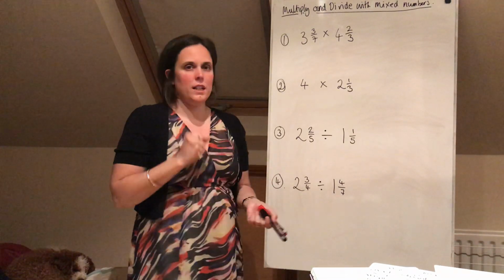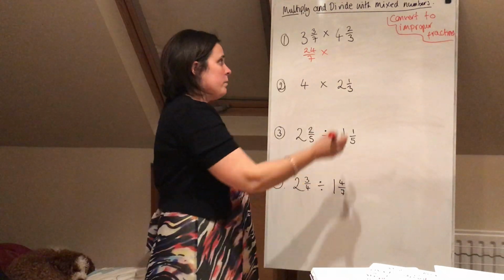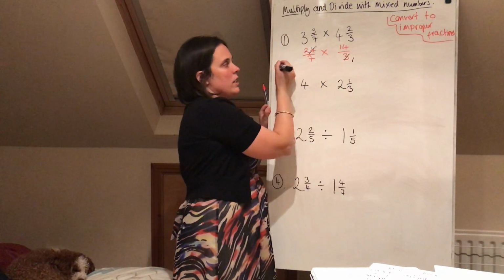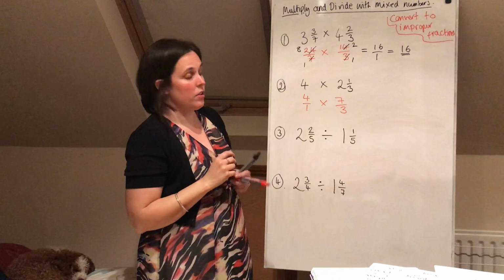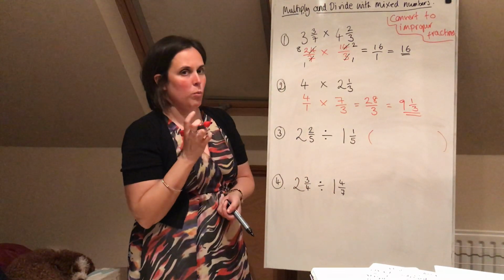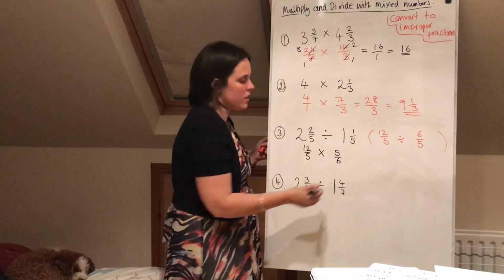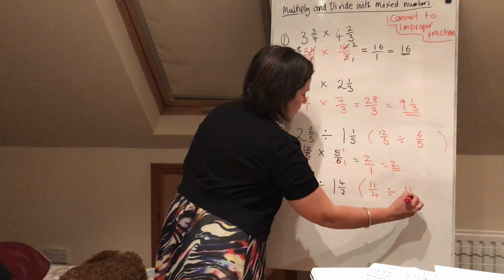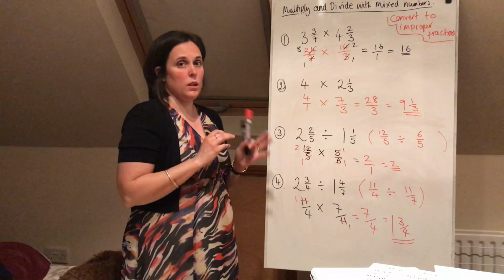Multiplying & Dividing Fractions with Mixed Numbers